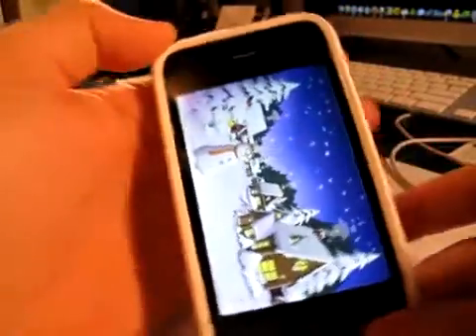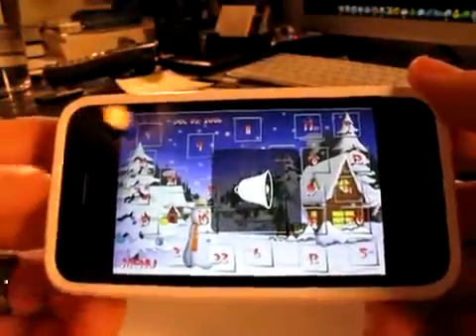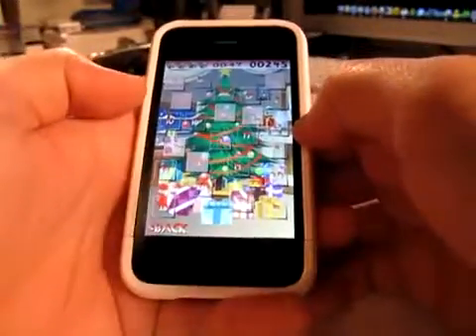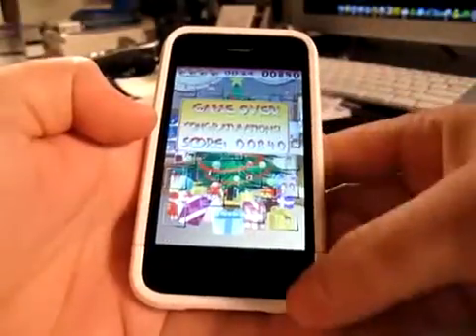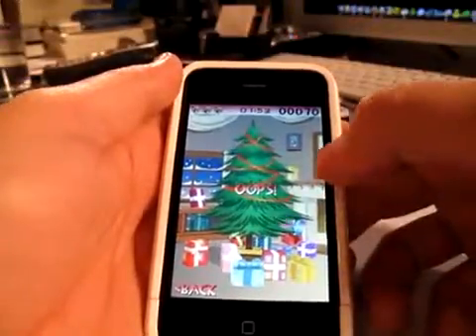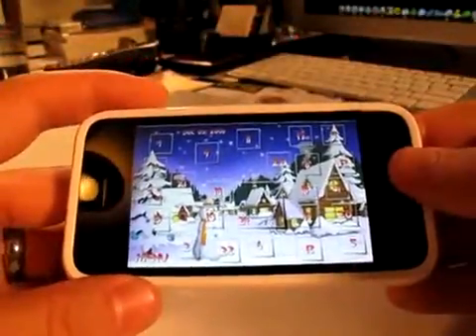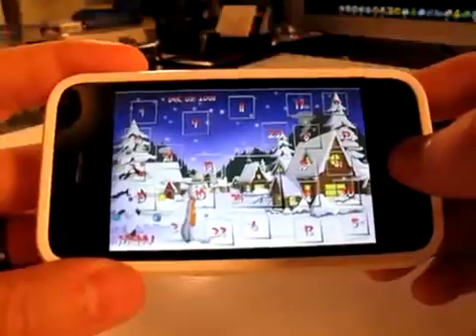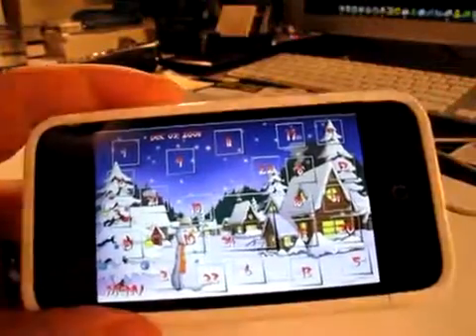Advent Fun App Review90